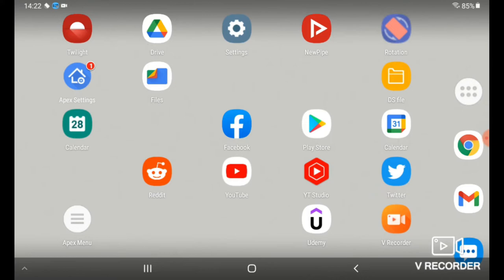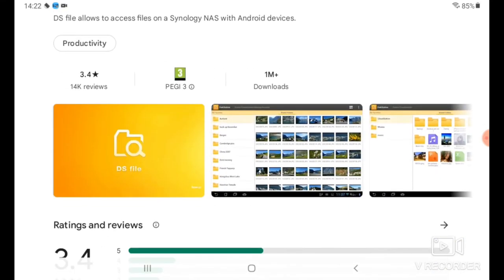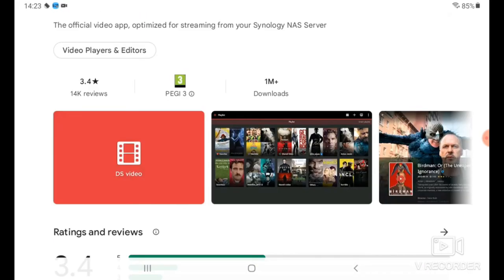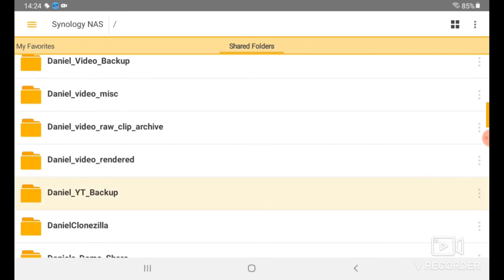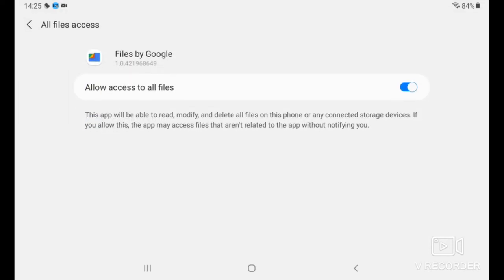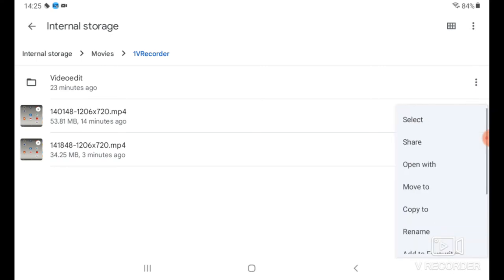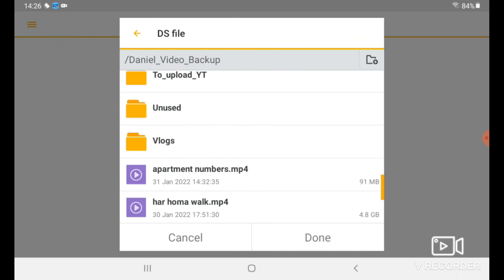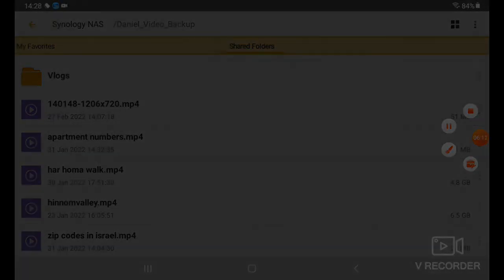Copying Files From Android To Synology NAS (Tablet/Smartphone) (Samsung Tab A7 Lite)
How to use Synology's DS File Android app in order to upload local files saved on your Android smartphone/tablet to your Synology NAS.

My device used: Samsung A7 Lite Android tablet.